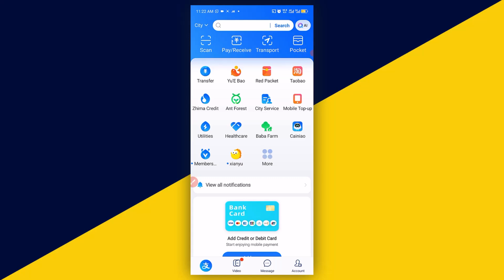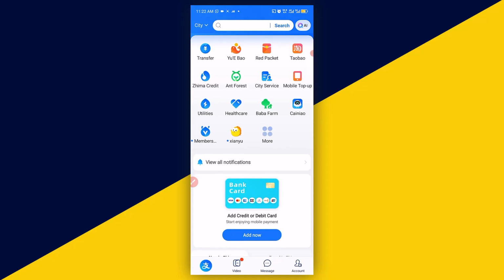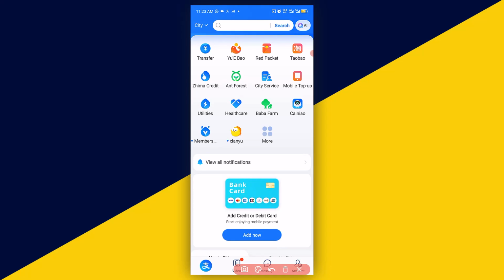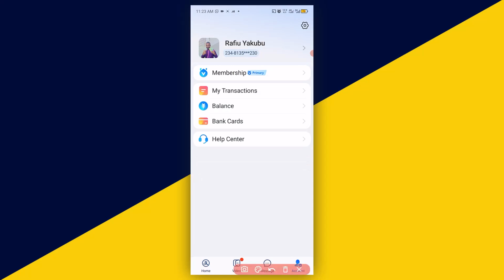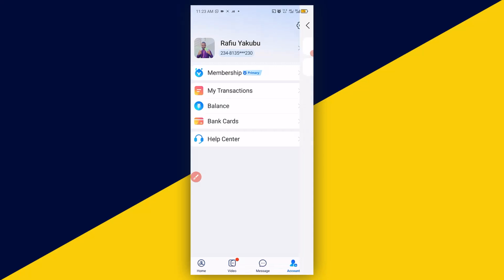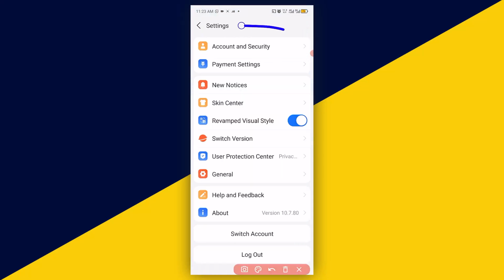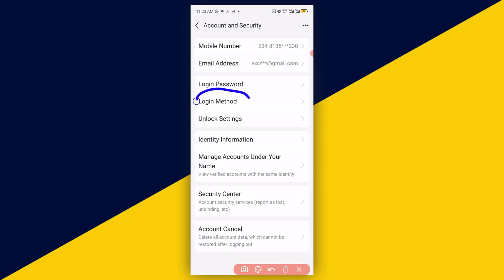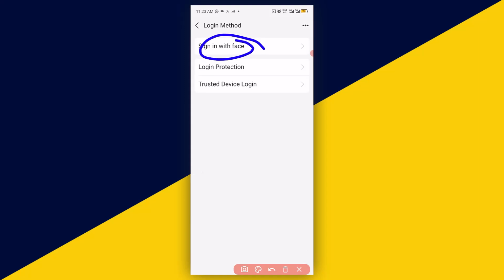Alipay Face ID Login – How to Turn It On Safely